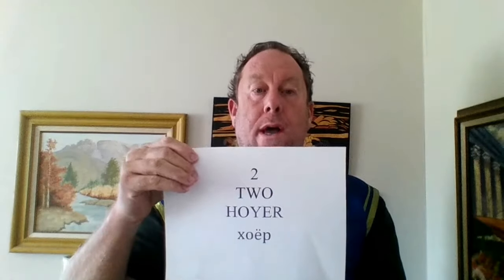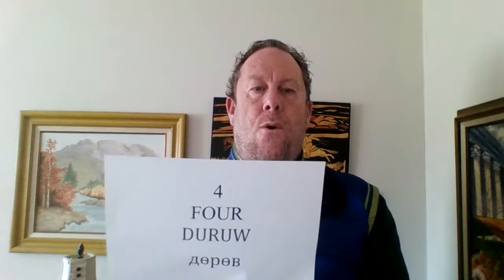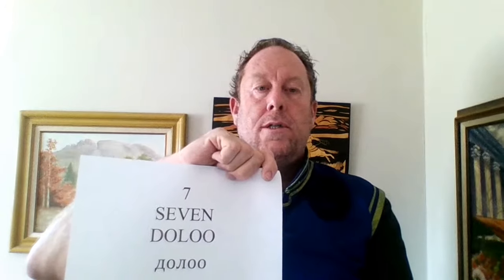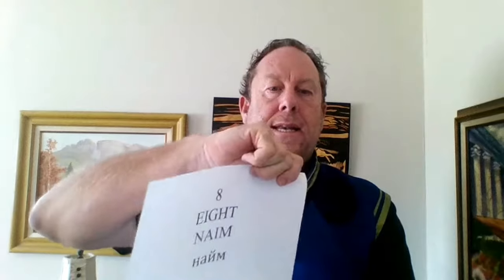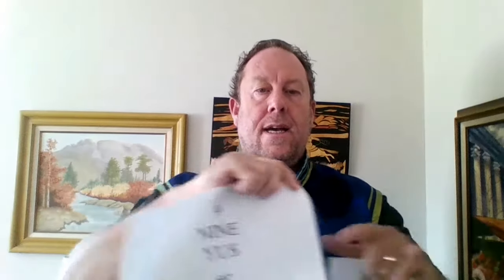Count to 10 in Mongolian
Brian Hogan teaches Hudson to count to ten in the Mongolian language.